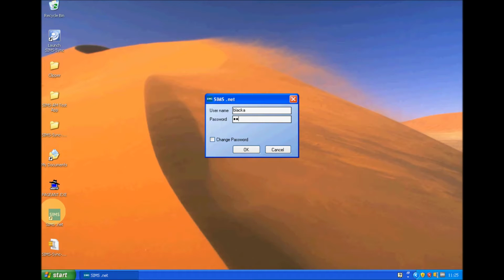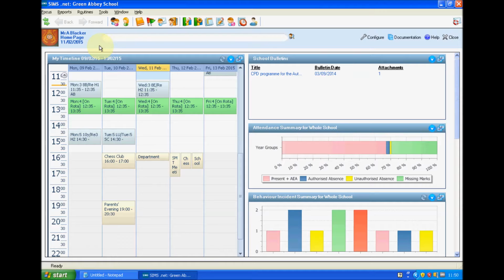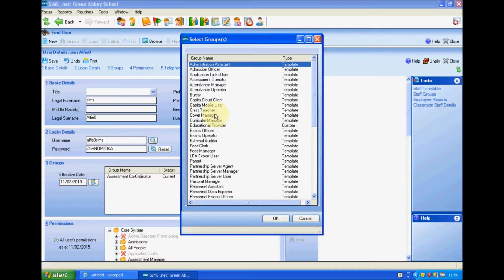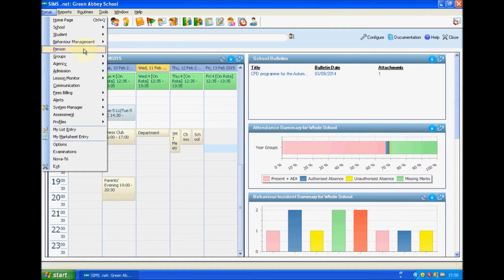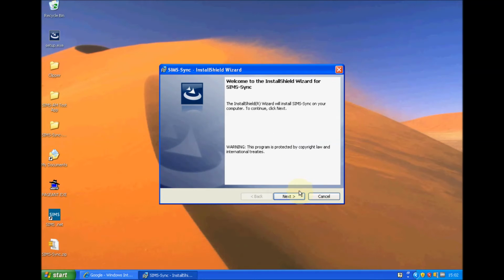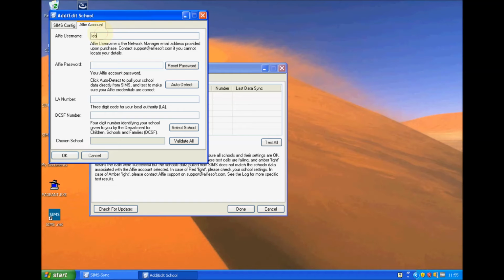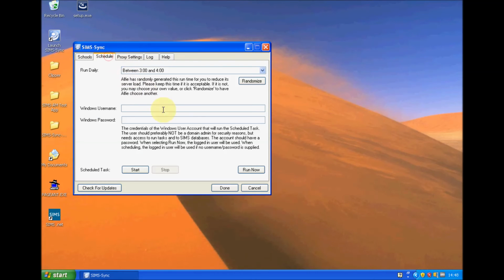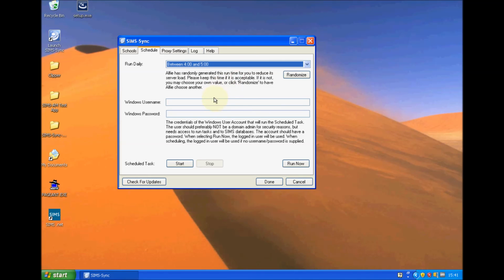SIMS-Sync Installation and Configuration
This video will show you just how easy it is to setup SIMS and install and configure Alfiesoft's SIMS-Sync application so you can import and keep your SIMS data automatically up to date in the AlfieCloud.